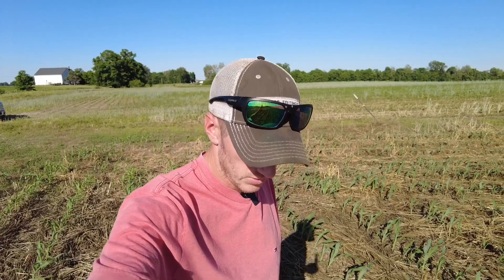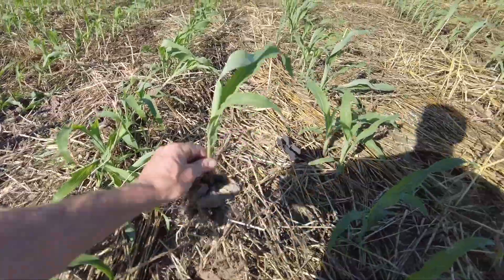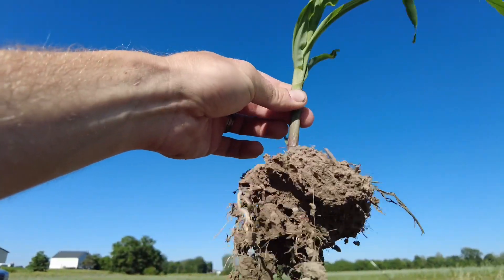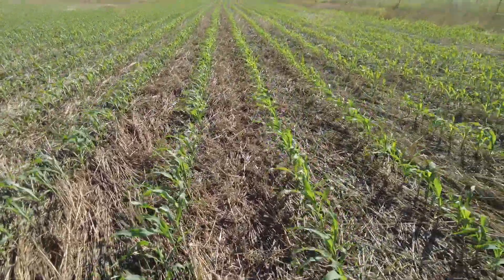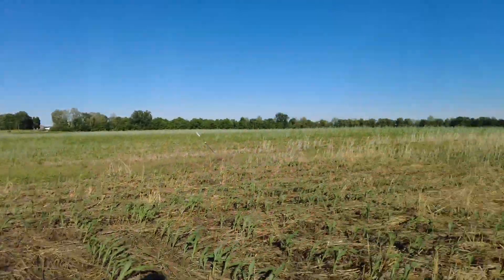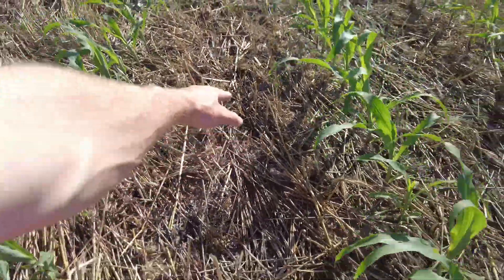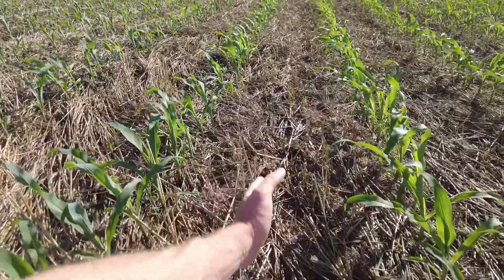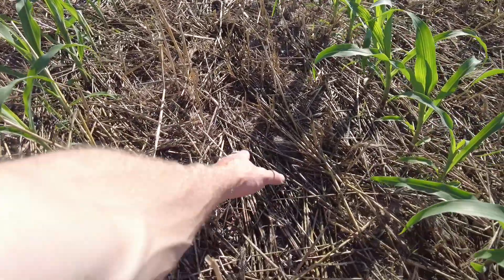Fertilizer Placement, Coulter Or Y Drop?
When placing fertilizer with the planter it is always extremely precise and accurate depth downward and over (2x2). Is your Sidedress pass the same? Our Triple Threat system covers all potential areas of placement for maximum nutrient uptake. You cannot go wrong when placing fertilizer both in between and at the base.